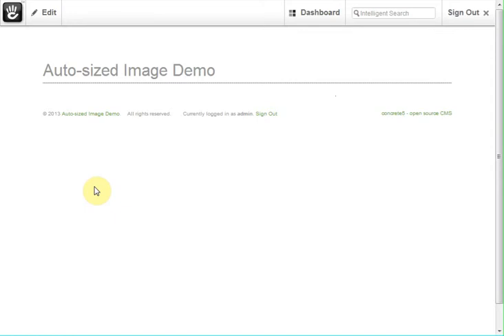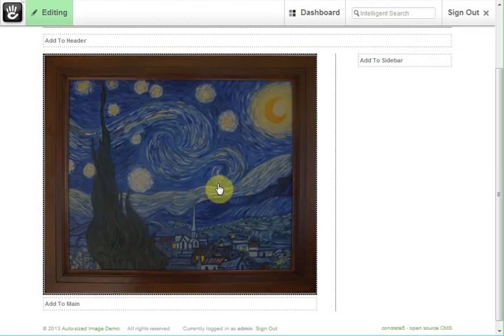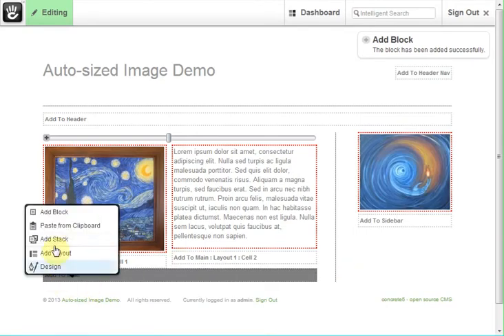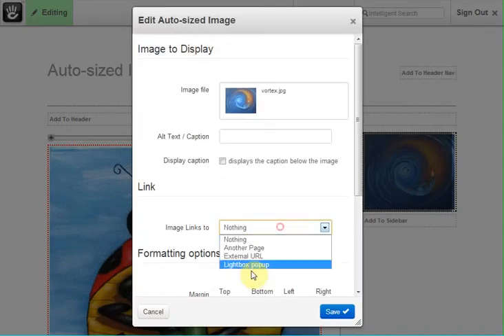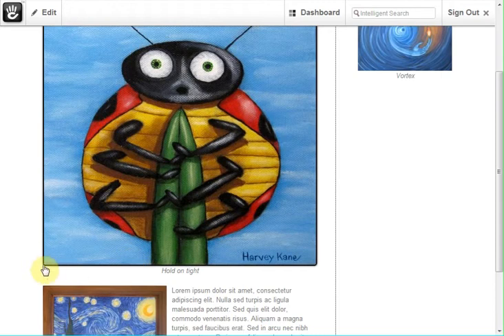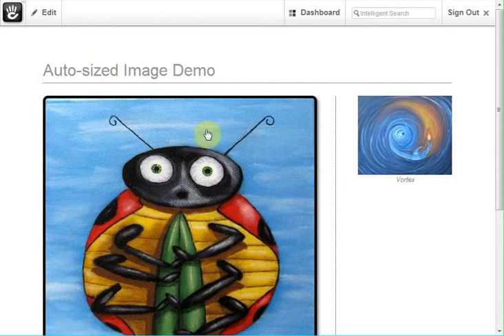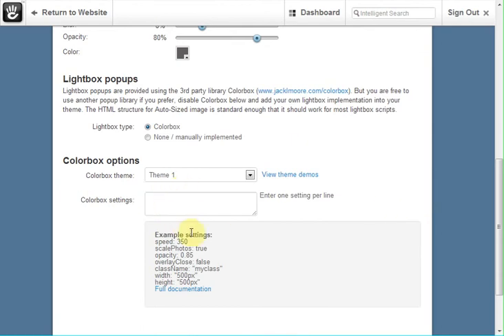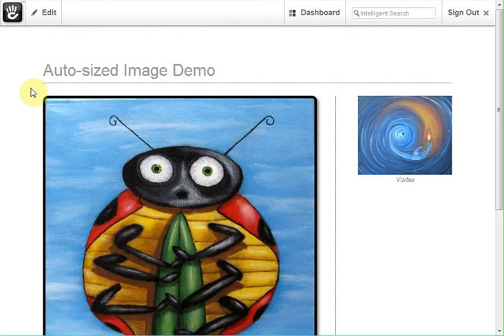Auto-Sized image block for Concrete5 - features demo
This is a demonstration of the features of the (as yet unreleased) Auto-sized image block for Concrete5 CMS.